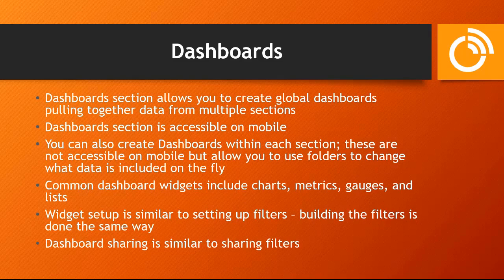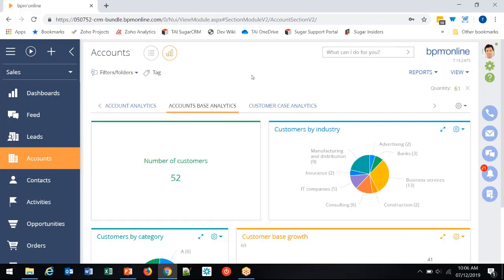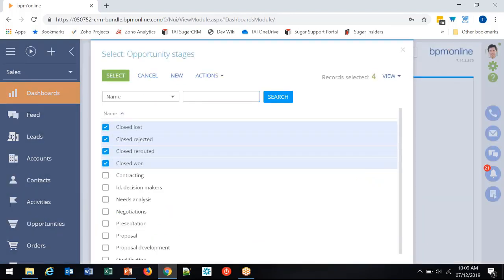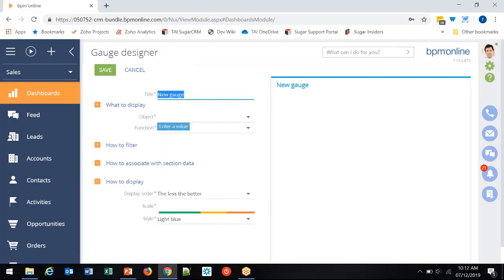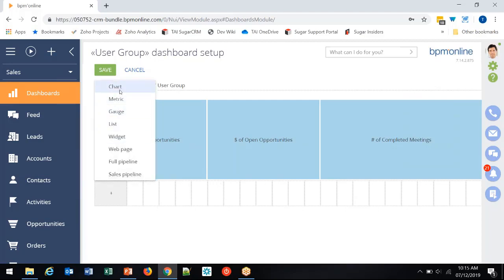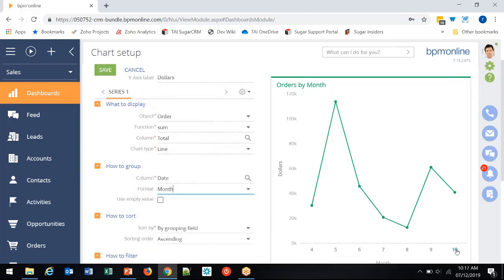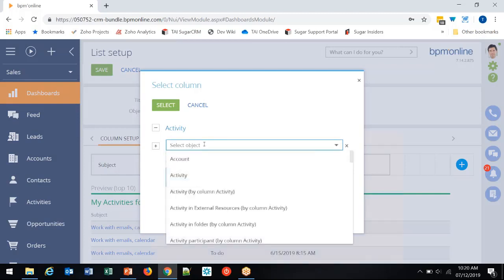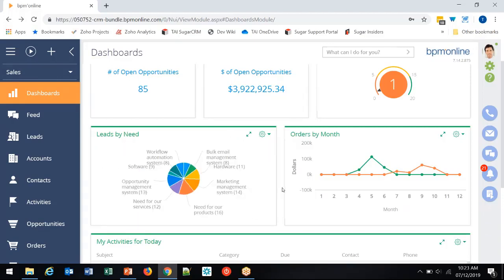Creating and Sharing Dashboards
During this online user group clip, we learn how to create and share dashboards in Creatio.